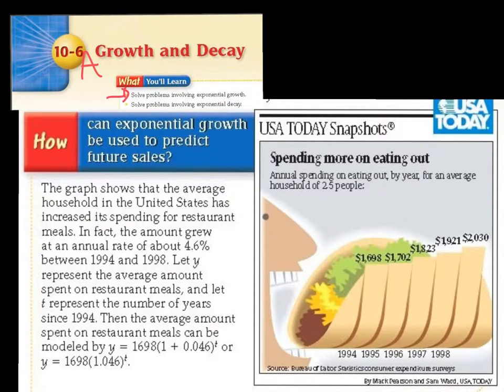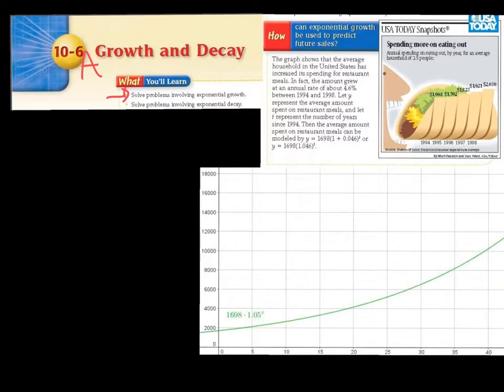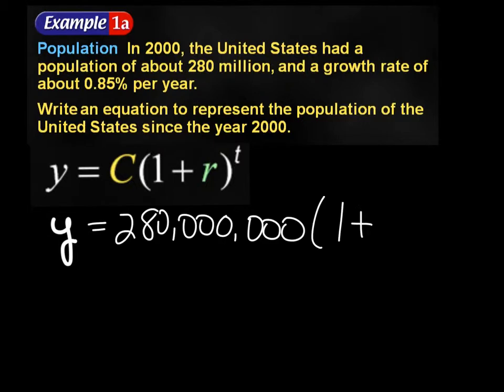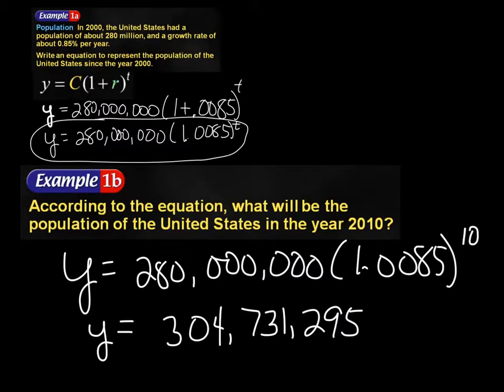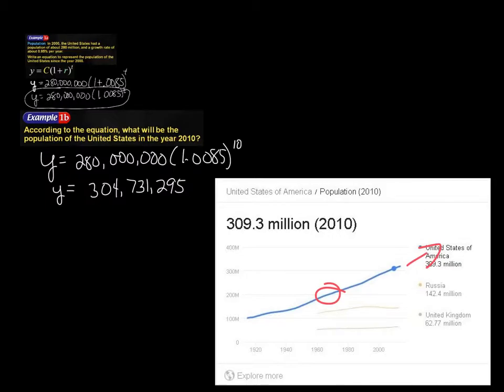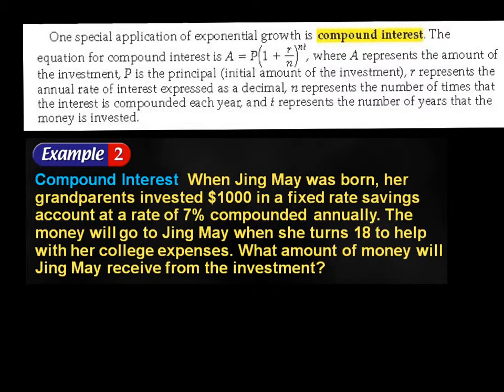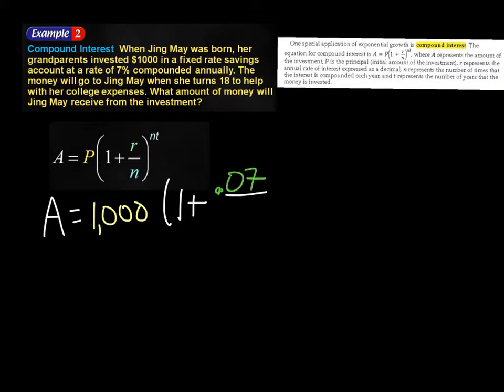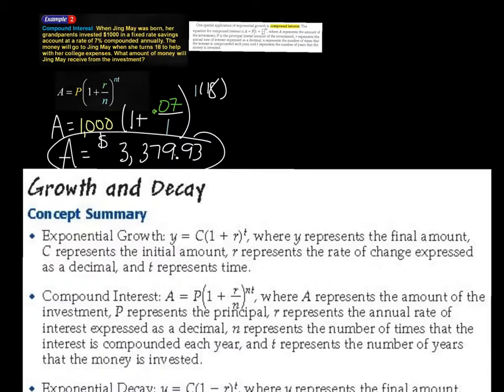10-6A Exponential Growth